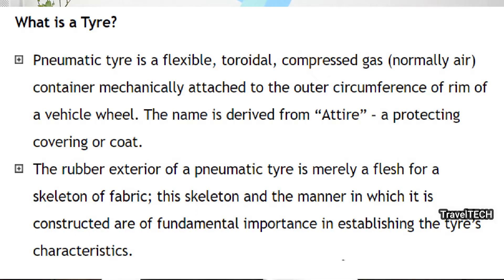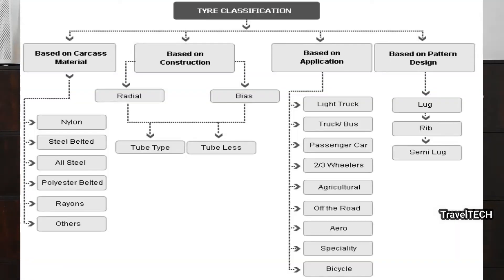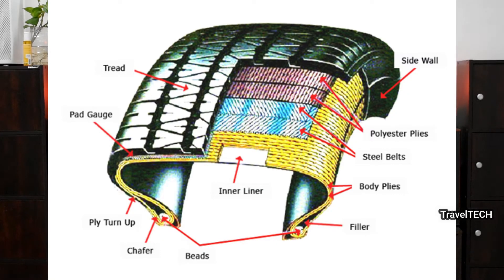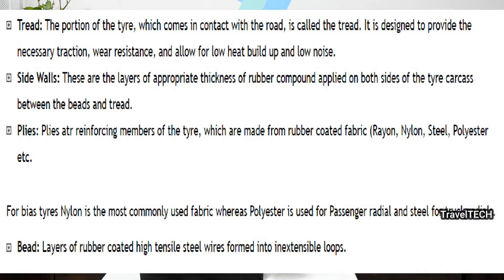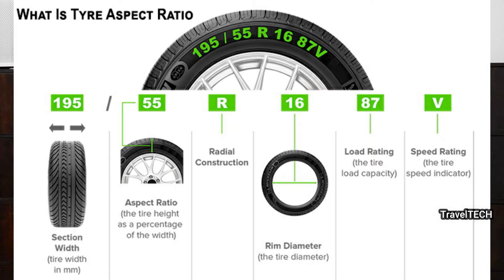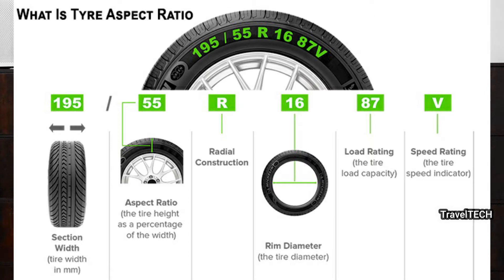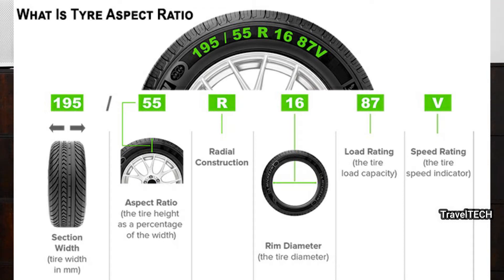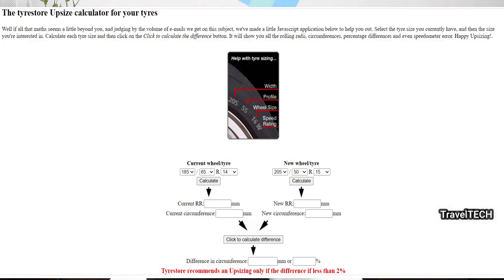Tyres - Upsizing, Definition, Classification, Features - Detailed Description - TravelTECH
Learn in complete detail regarding every aspect of a tyre, its definition, classification, tyre tread, its width, aspect ratio, how to read a tyre, load index, speed index, different types and also how to decide on upsizing your car tyre. Section Width, Aspect Ratio, Radial Construction, Rim Diameter, Load Rating and Speed Rating are described in detail.

If you have any query regarding any issue, write down in the comments below.

MUST HAVE CAR ACCESSORIES:

1. DDPAI Mini Dashcam
2. Digital Tyre Inflator
3. Philips Xtreme Vision GForce Bulbs
4. ELOVE Car Mobile Charger
5. OBD2 Device
6. Key Fob Battery
7. Memory Foam Armrest
8. LED Bulbs for Cabin Light
9. Magnetic Sunshades
10. Dashboard Mobile Holder
11. Dual USB Power Socket for Cars
12. Windshield Sunshade for Cars
13. Honda Keyfob Premium Cover
14. Trashbin for cars
15. Honda Air Valve caps
16. Sun Visor Organiser